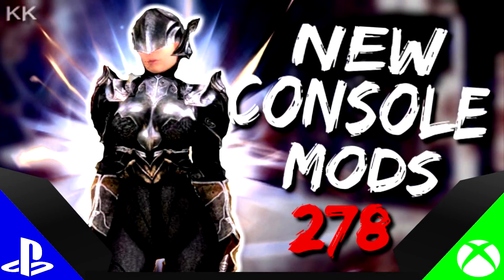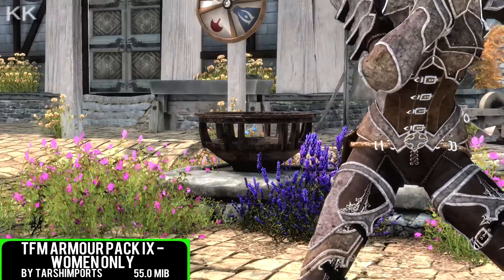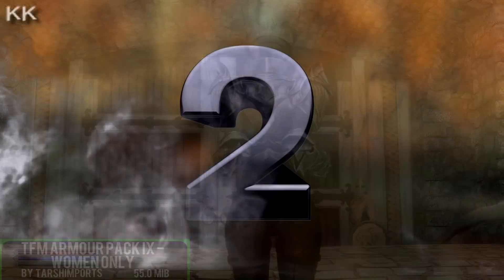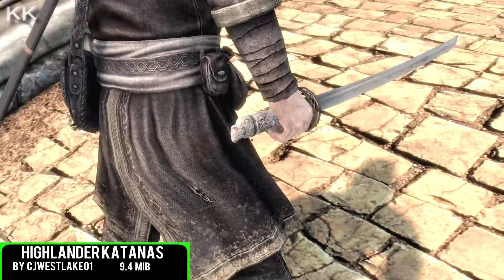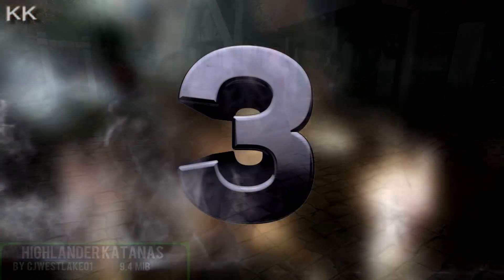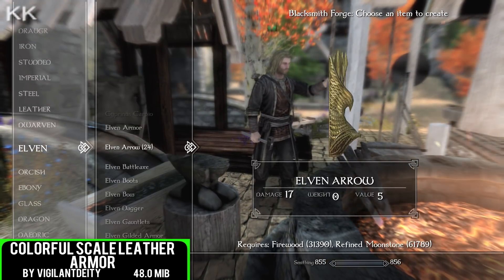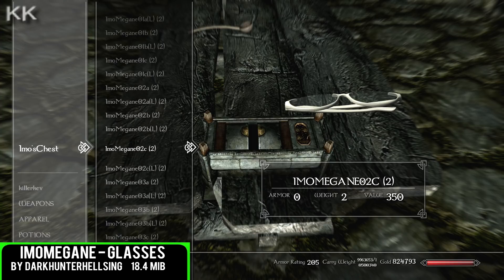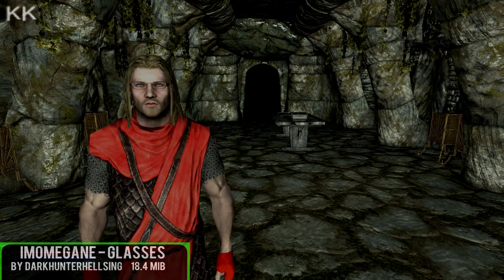Skyrim Special Edition: ▶️5 BRAND NEW CONSOLE MODS◀️ #278 (PS4/XB1/PC)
What is up guys Killerkev here and today I am going to be Show casing 5 Brand New Console Mods for Xbox One and PS4 On Skyrim Special Edition That has hit the Bethesda.net this week. What one was your favourite ?

◼️Music In this Video Is by:
◼️Vexento